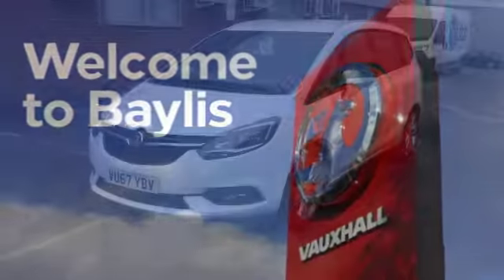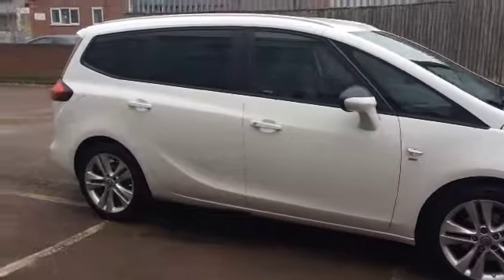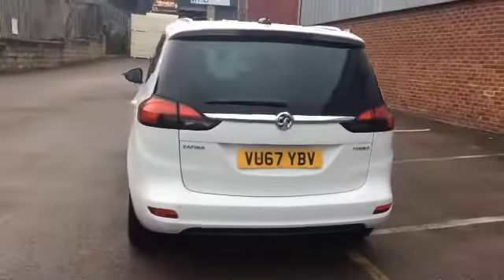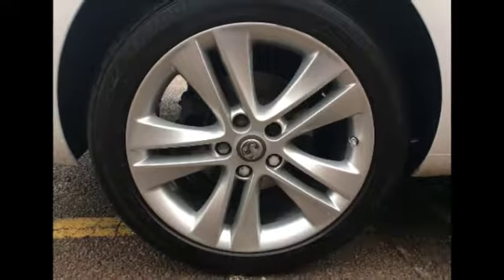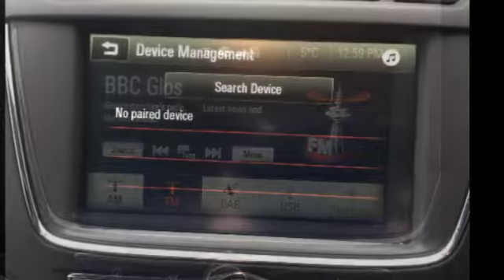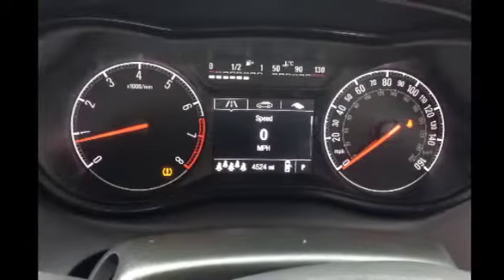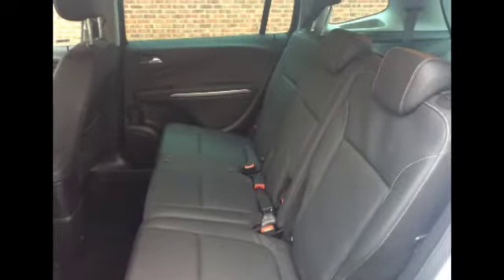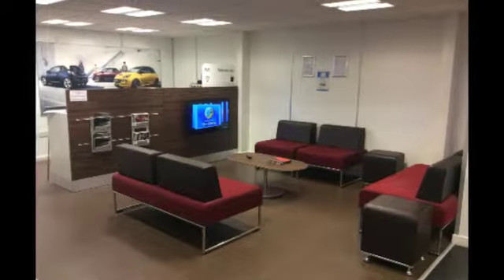Vauxhall ZAFIRA, VU67 YBV